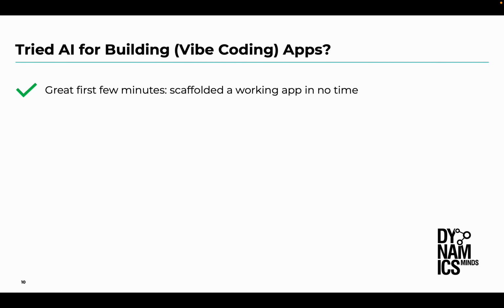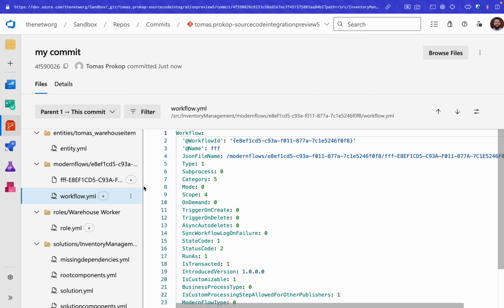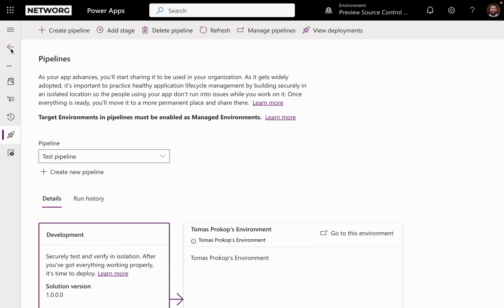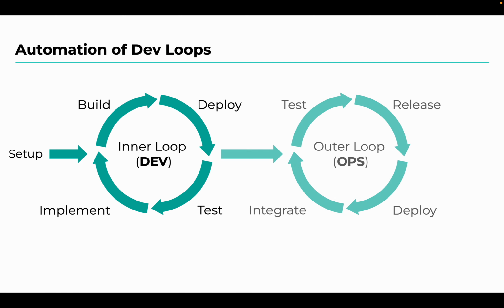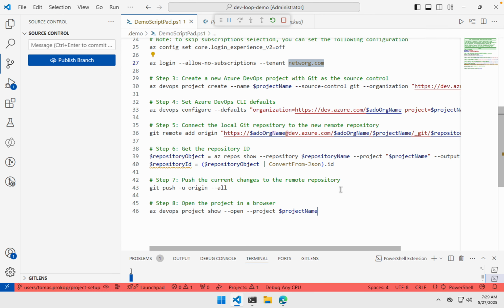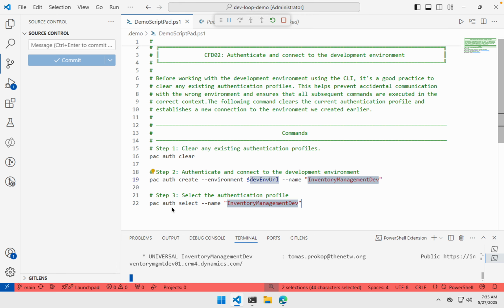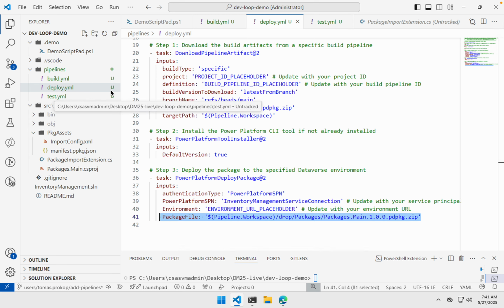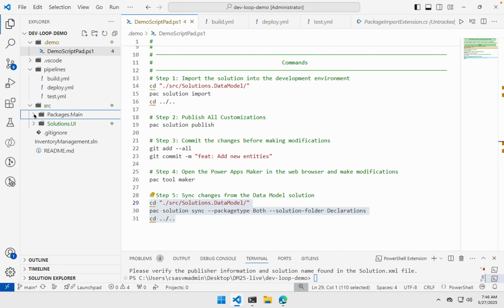Code first low code in Power Platform vol. 10 - Tomas Prokop at DynamicsMinds 2025